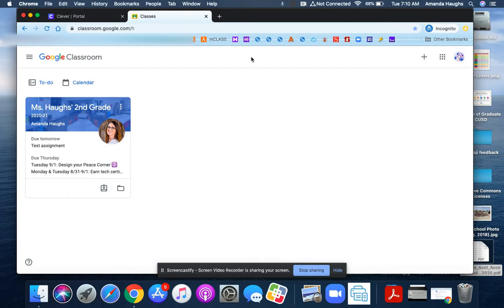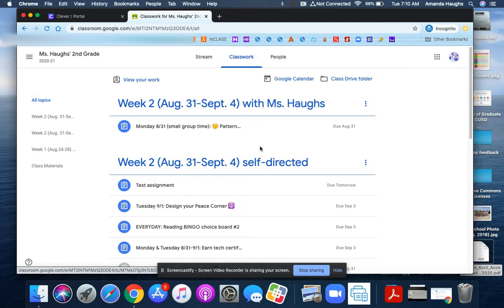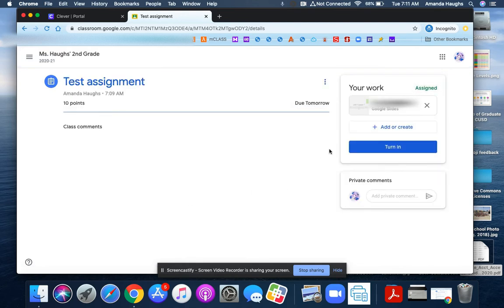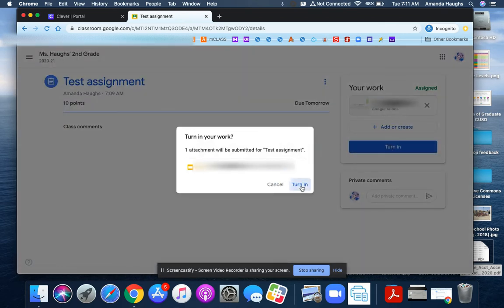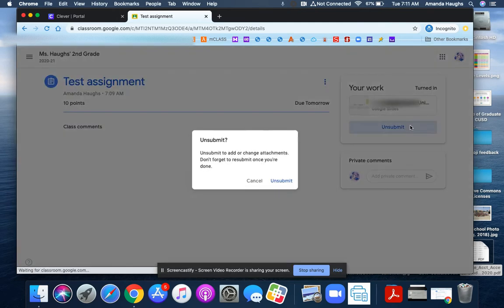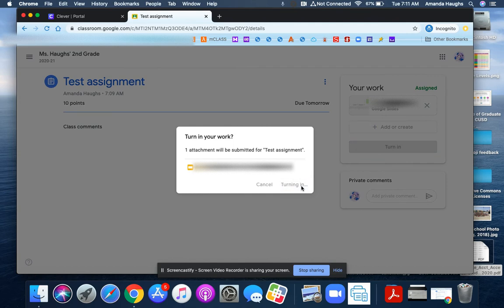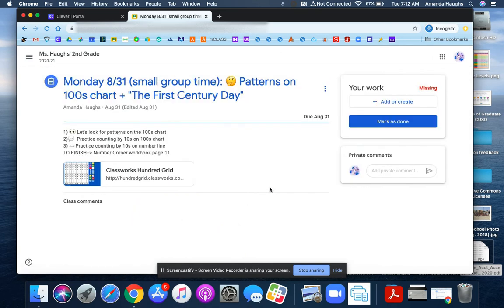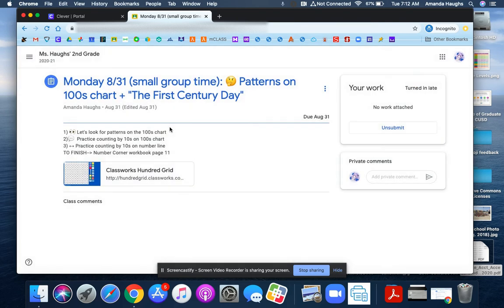Mark as Done or Turn In buttons on GC